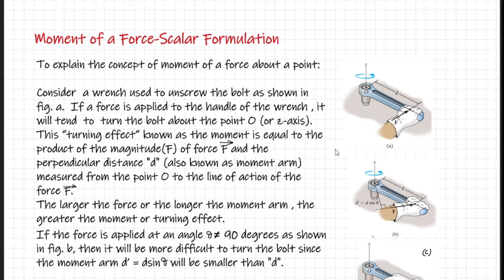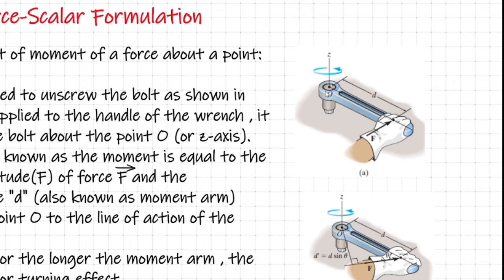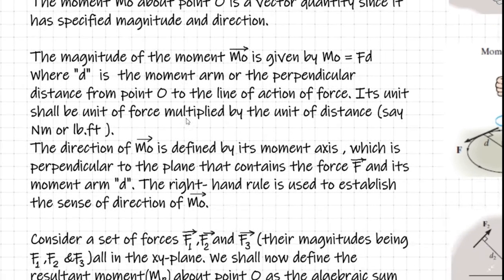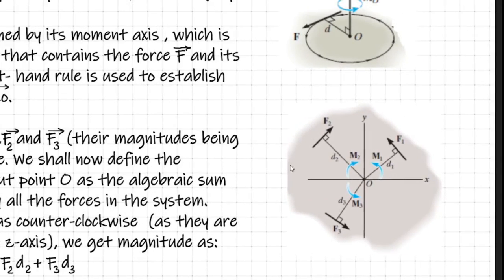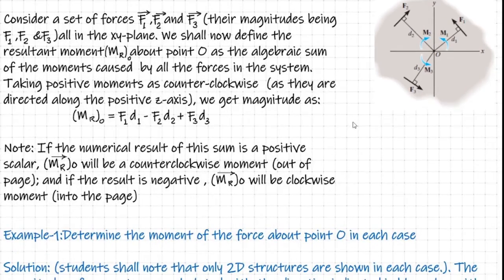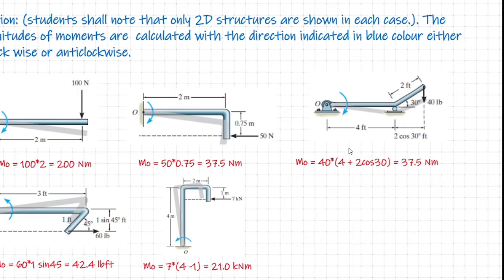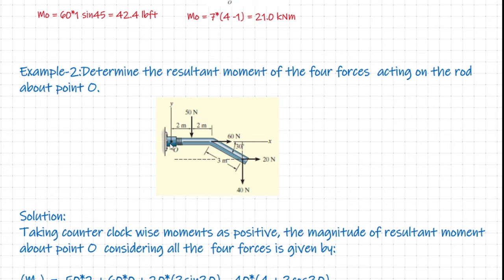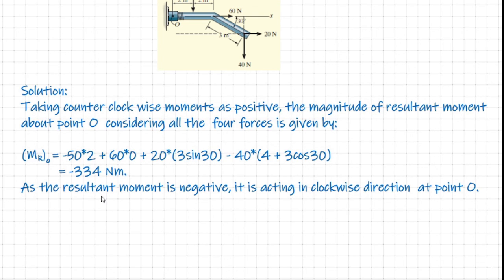Engineering mechanics - class 6: Moment of a force about a point in scalar format